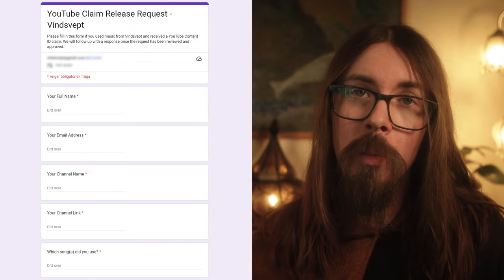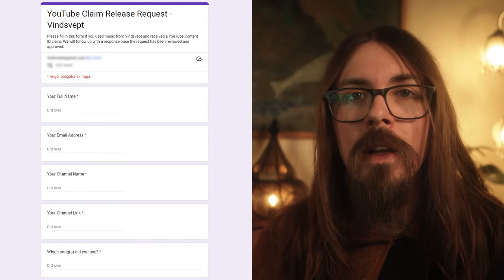An update on using my music on YouTube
In short, if you're crediting me in your videos, nothing changes! You can still use my music for free and monetize your videos.

However, the drawbacks of this has become apparent over time. It's just something I've had to deal with.

Luckily, there's now ways to combat it and at the same time make it much more secure and fair for everyone. From the 8th of April, I will be joining Frequency Music and implementing a Smart Content ID system for my entire library.

The license is the same as it's ever been, one small change is that it requires the text to be in the description for the system to read it. If you get a claim, and you've made sure that I'm fairly credited, you can go through this quick little guide on how to release the claim.

Click this link to find out more about the terms of usage